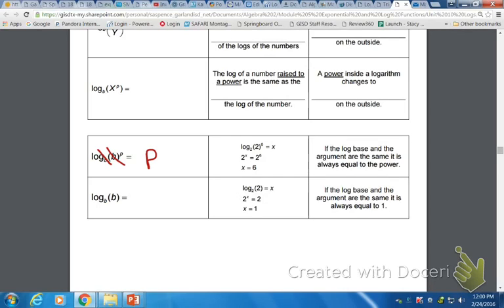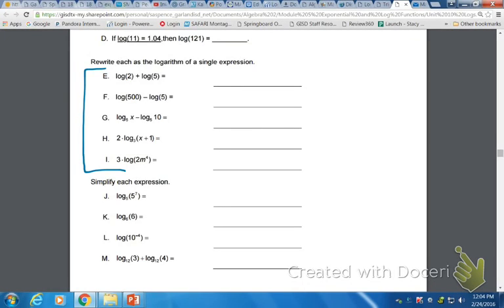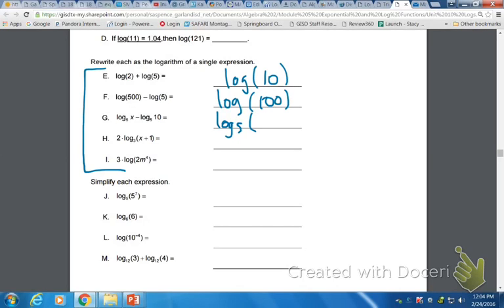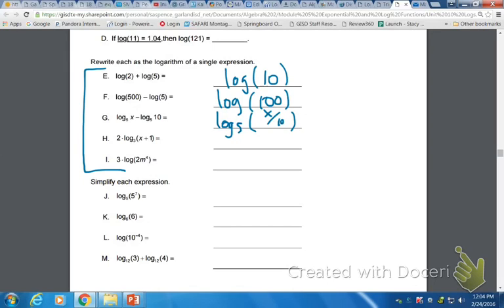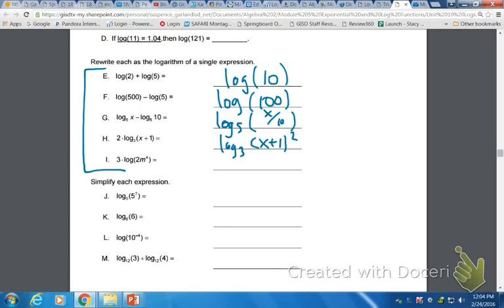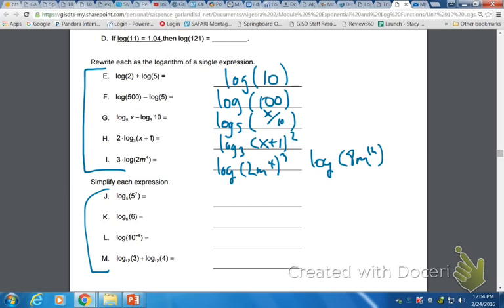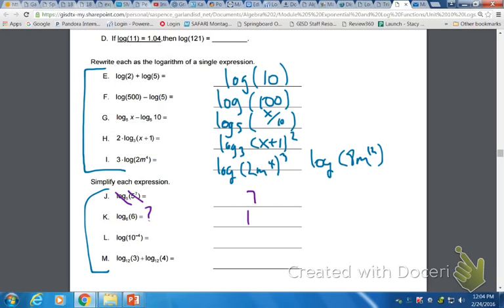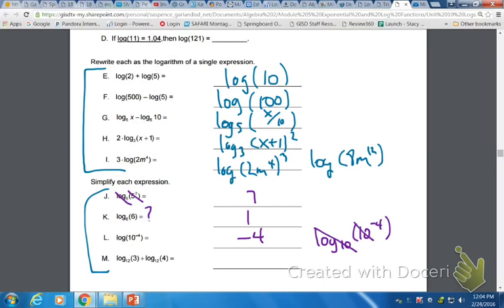Properties of Logs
Lecture on properties of logs